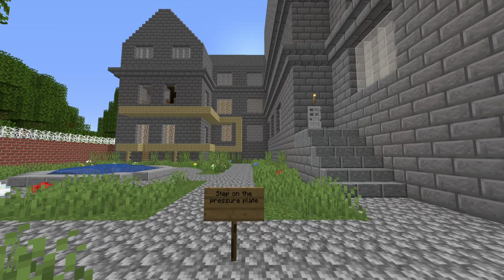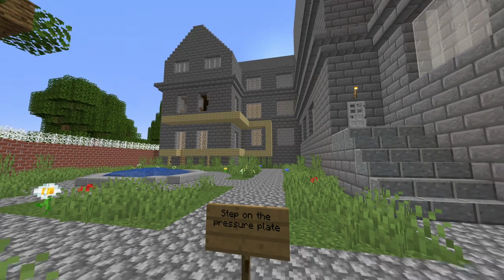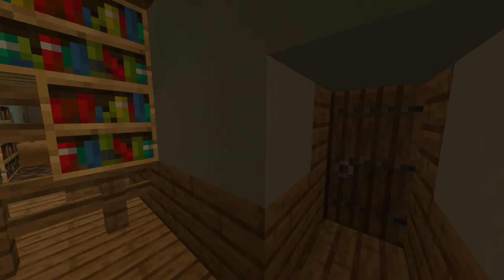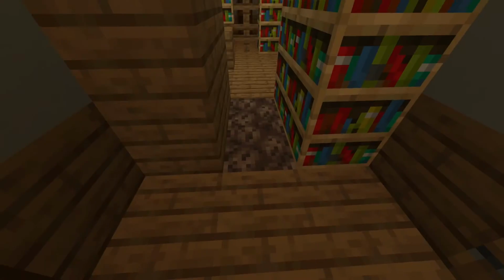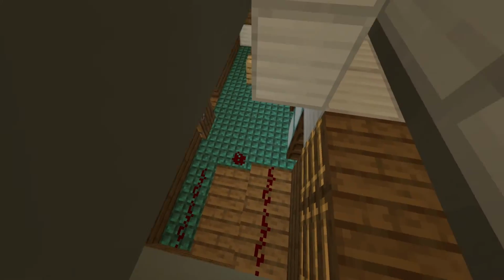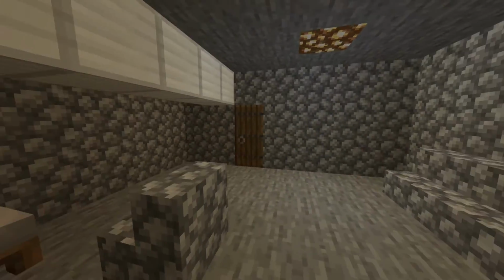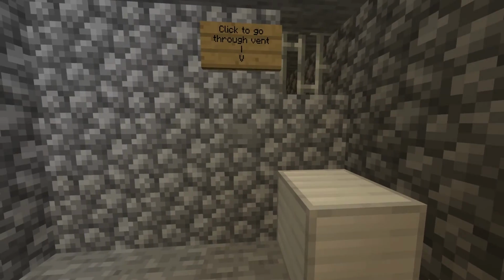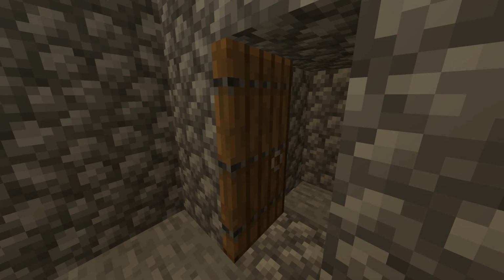Outlast E3 Demo by MrCrypt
Hey guys, in today's episode we review MrCrypt's Outlast E3 Demo map!